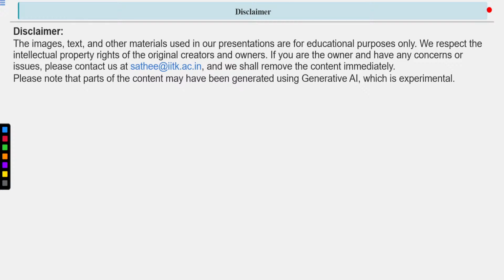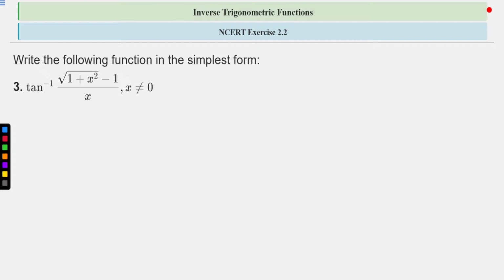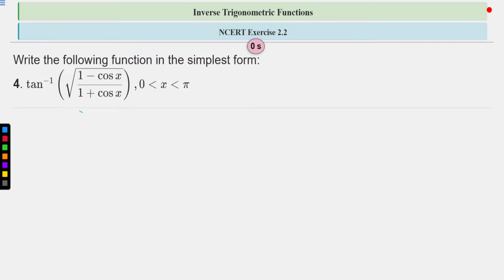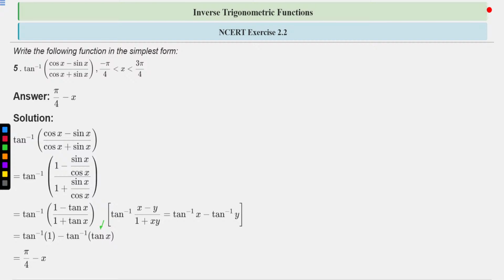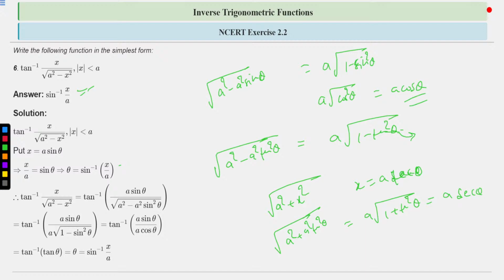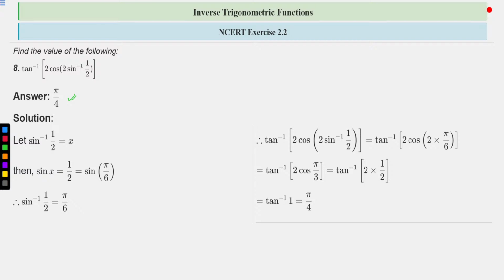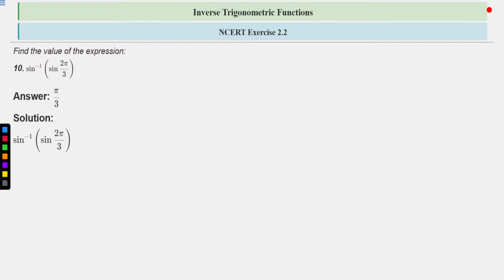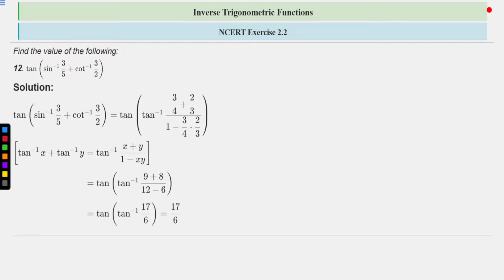JEE 2026 Course | Maths | Inverse Trigonometric Functions NCERT Exercise 2.2 | English